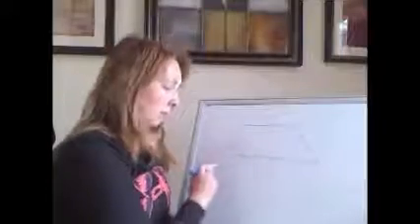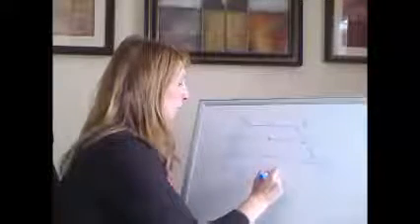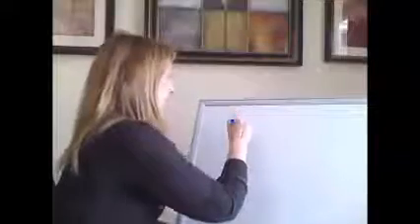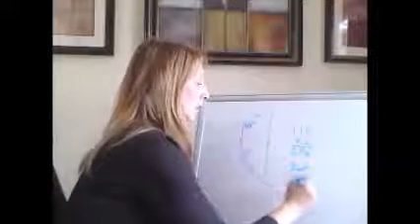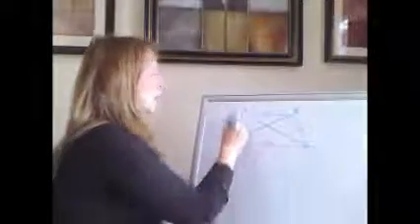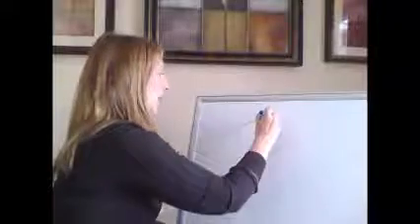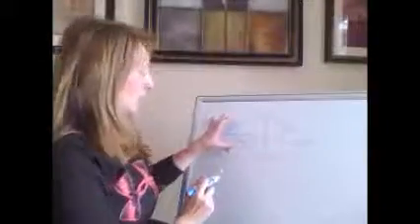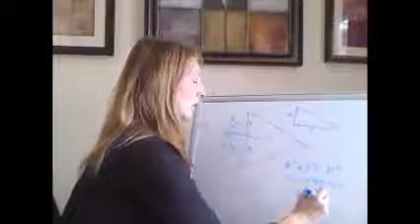Geometry lesson 69